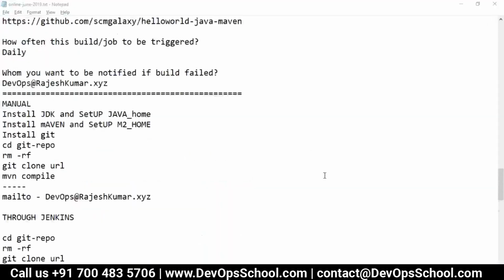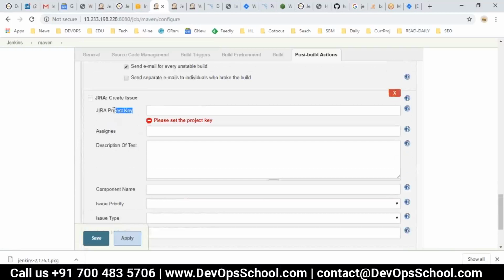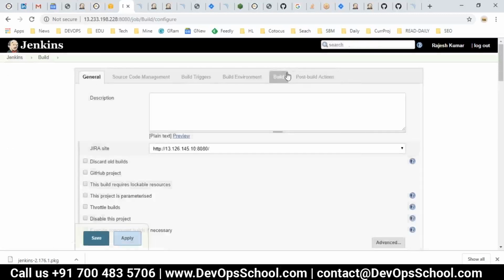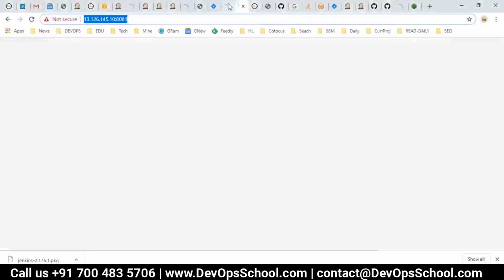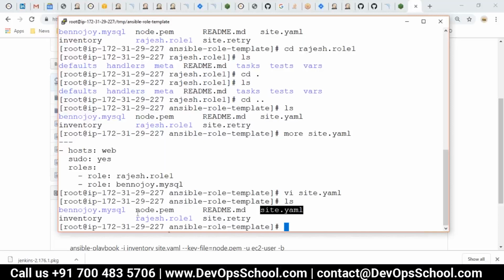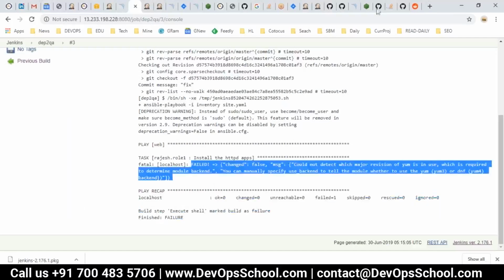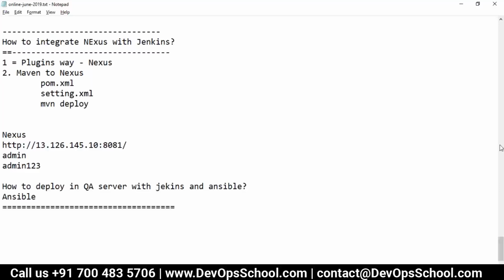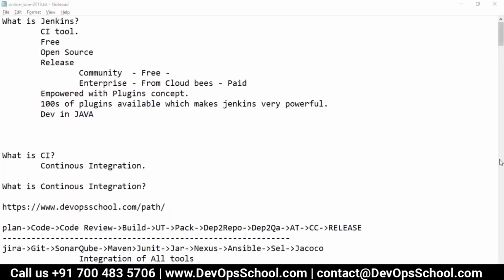Jenkins Fundamental Tutorial in 1 Hour by Rajesh Kumar - June 2019